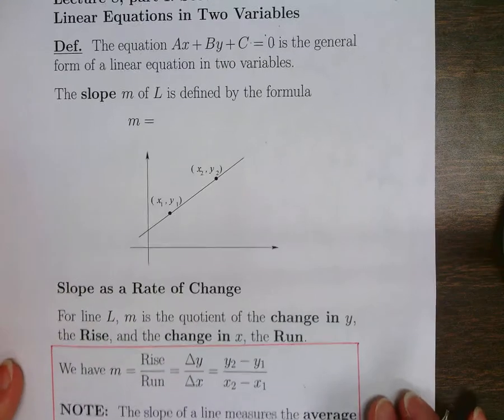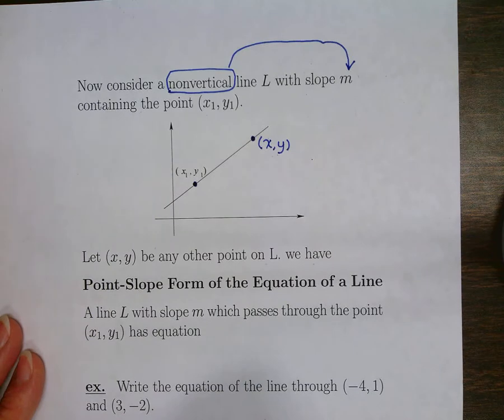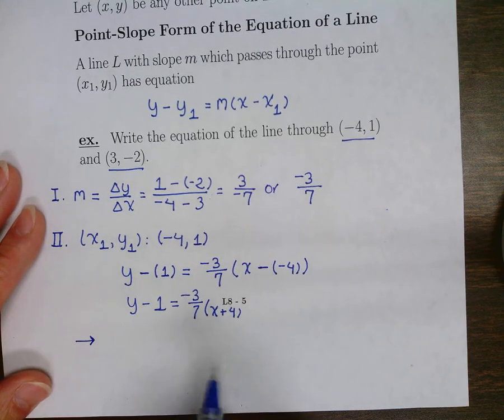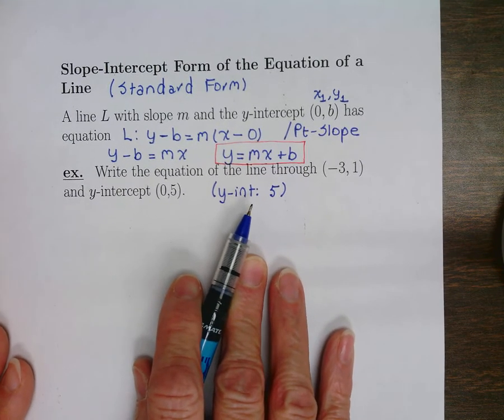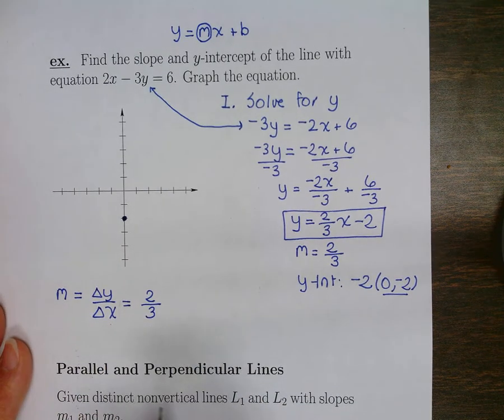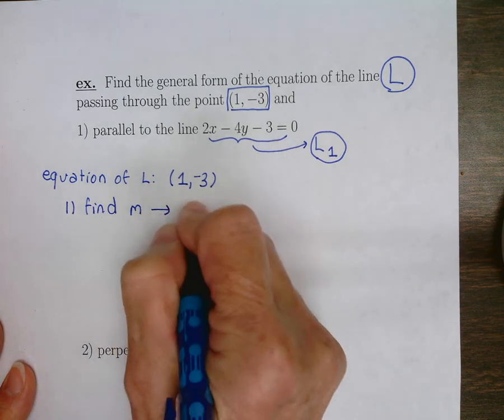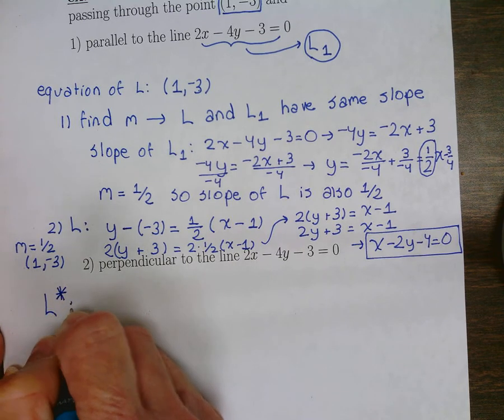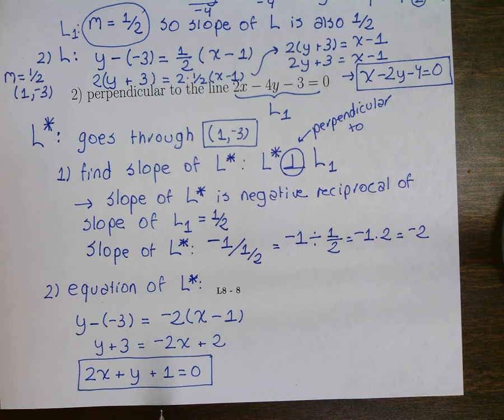lecture8 pg4 8